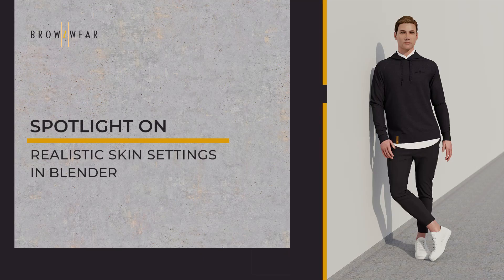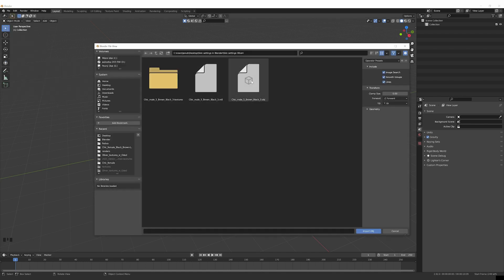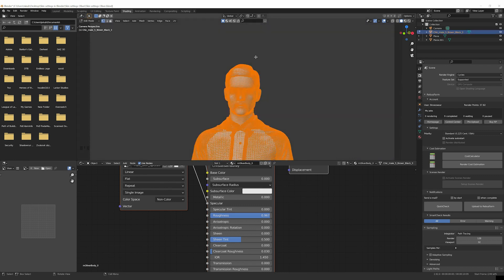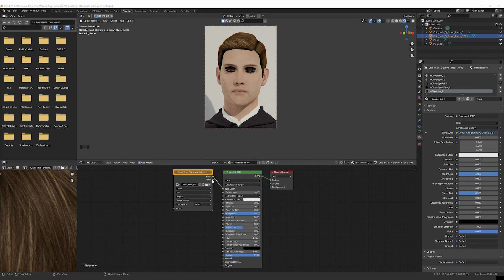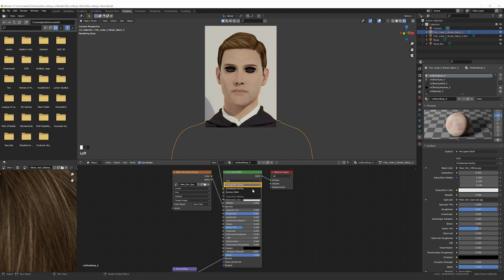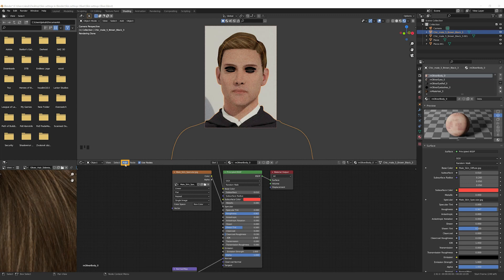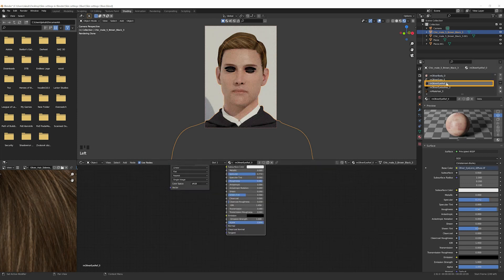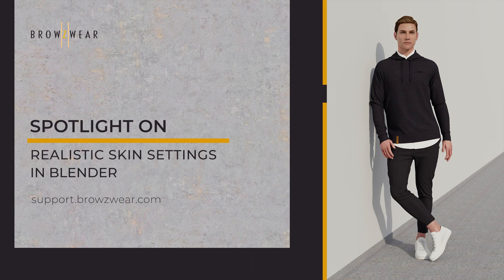VStitcher Spotlight: Adding Realistic Skin Settings in Blender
In this how-to video, we'll be walking you through the process of creating natural-looking skin for our latest parametric avatar, Oliver, using Blender.